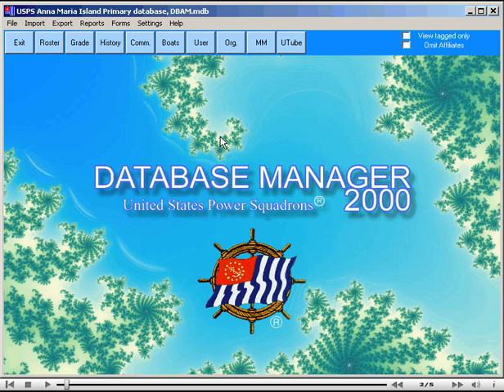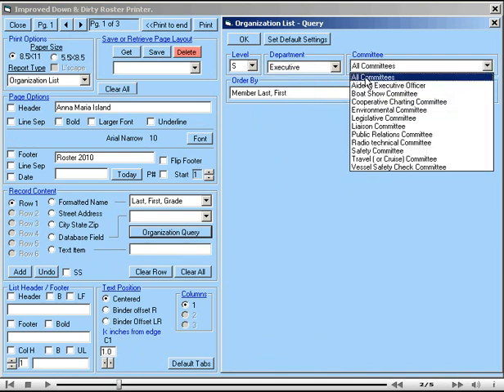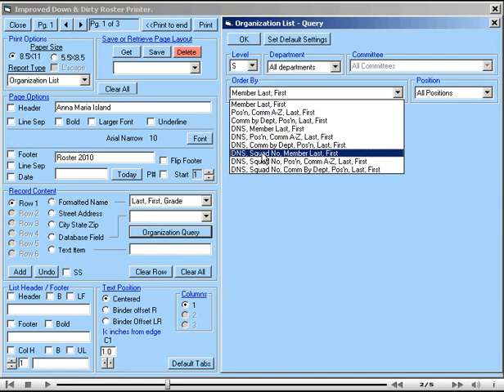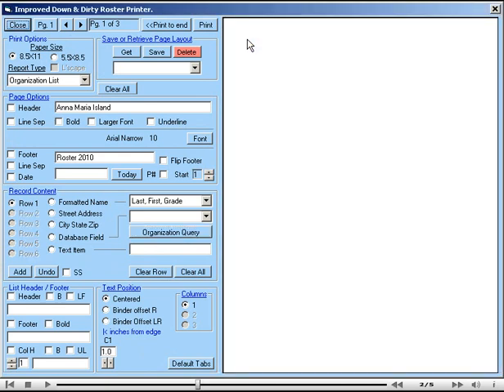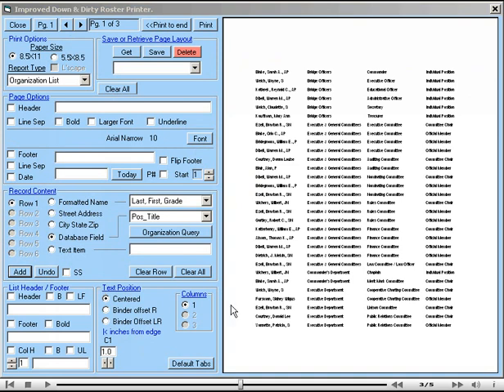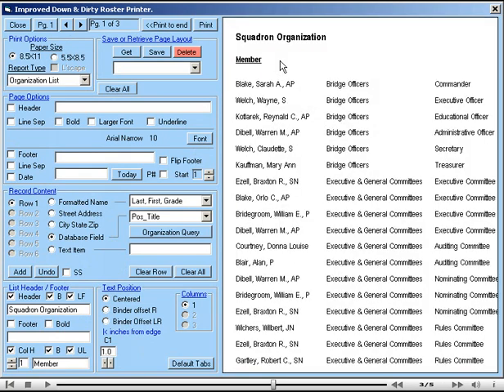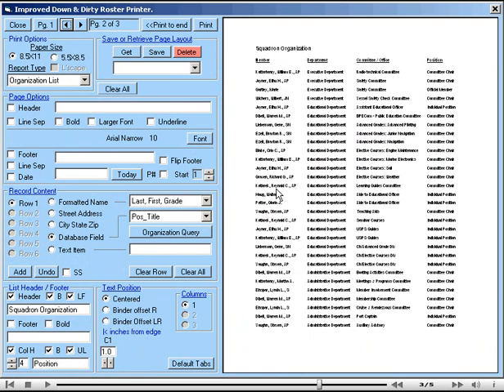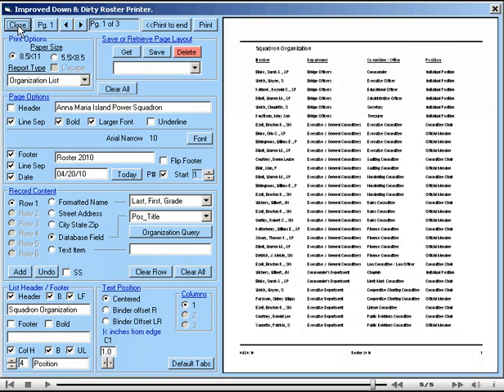DB2000 Demo Printer Org List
Using the Down and Dirty Print Facility to create an Organization List